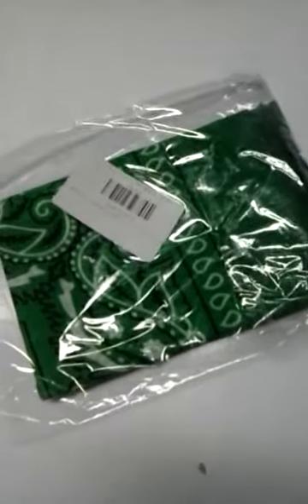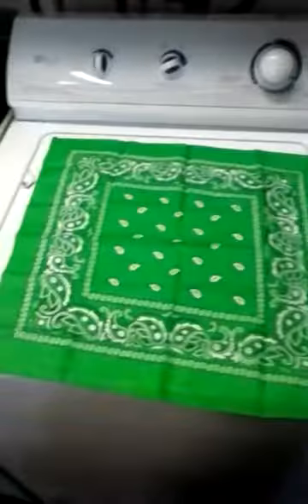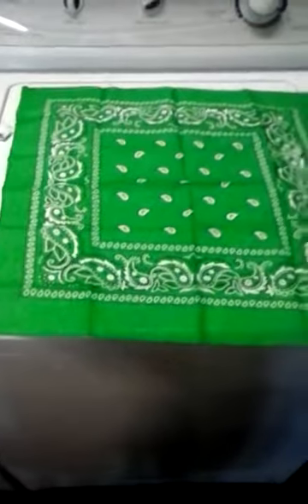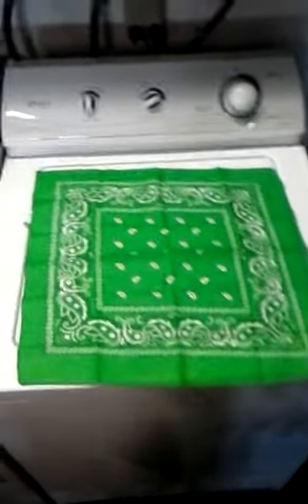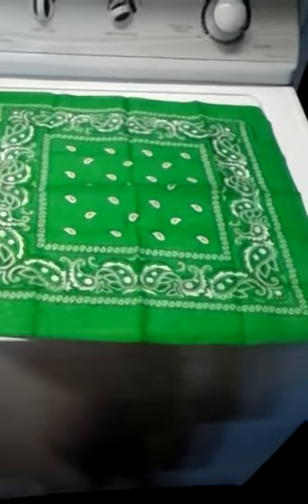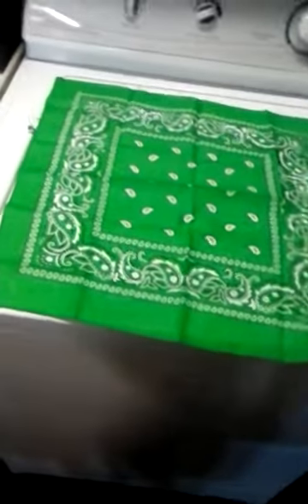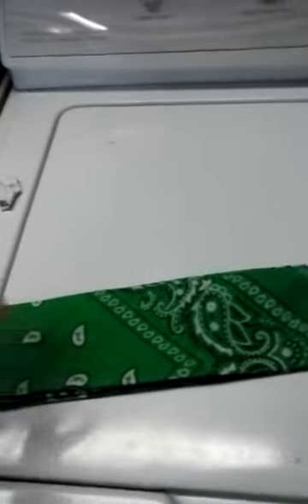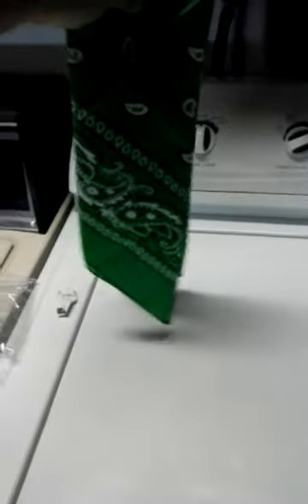Mail Man : Bandanna